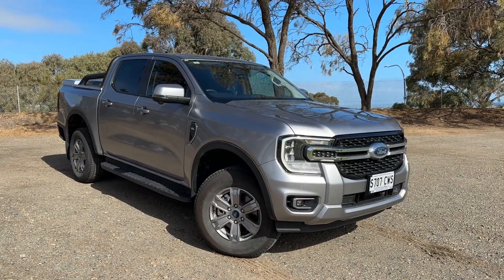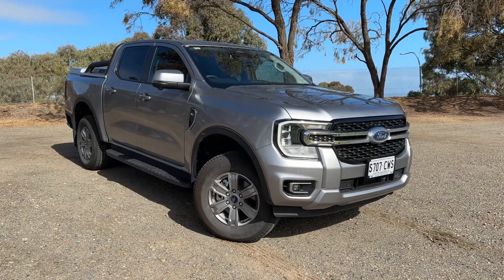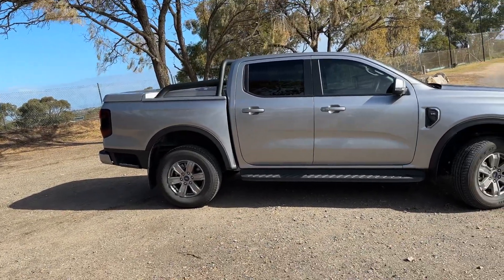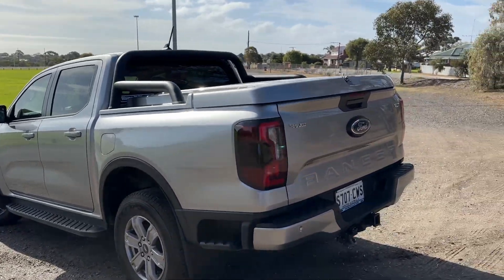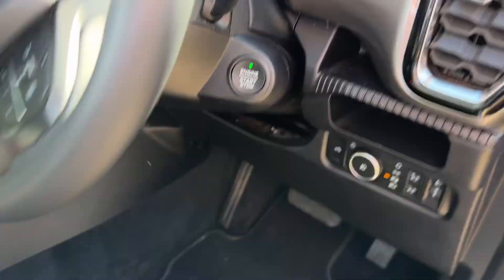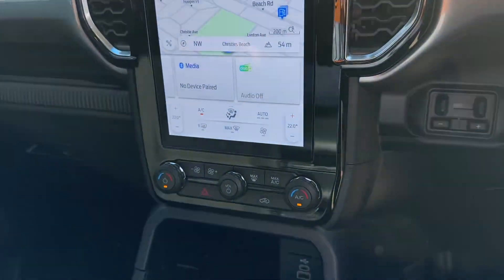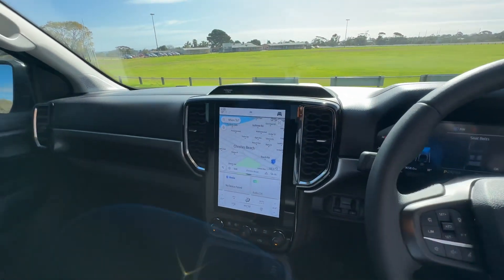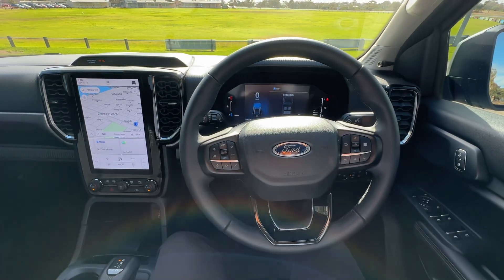2022 Ford Ranger XLT V6 3.0L Turbo Diesel - AVAILABLE NOW!!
Wow what a machine